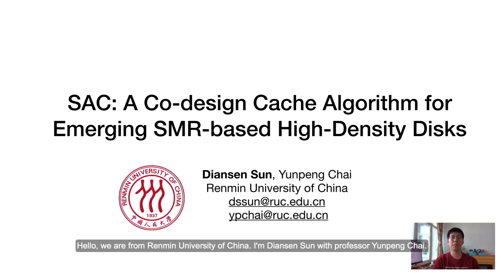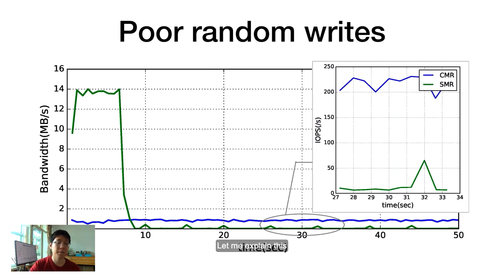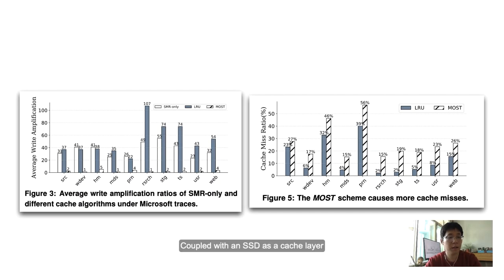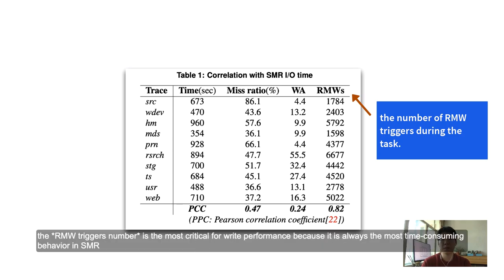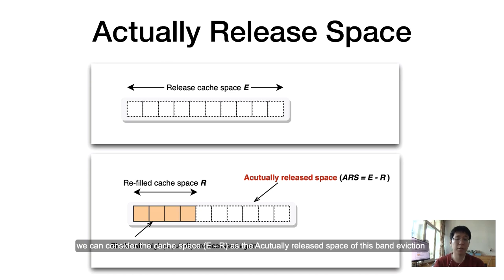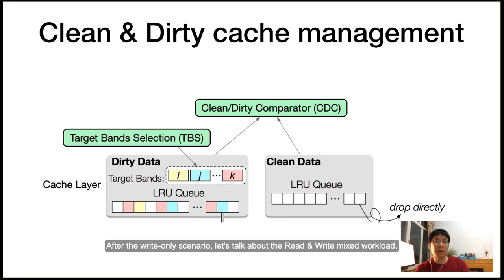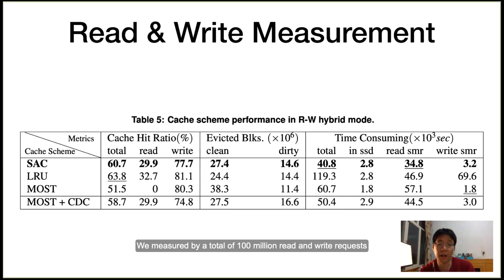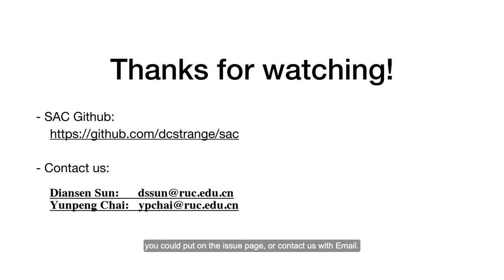ASPLOS'20 - Session 12A - SAC: A Co-Design Cache Algorithm for Emerging SMR-based High-Density Disks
Session 12A: Storage — Cache is the answer, what is the question?

Title: SAC: A Co-Design Cache Algorithm for Emerging SMR-based High-Density Disks
Presented by: Diansen Sun (School of Information, Renmin University of China)
Authors: Diansen Sun (School of Information, Renmin University of China); Yunpeng Chai (School of Information, Renmin )